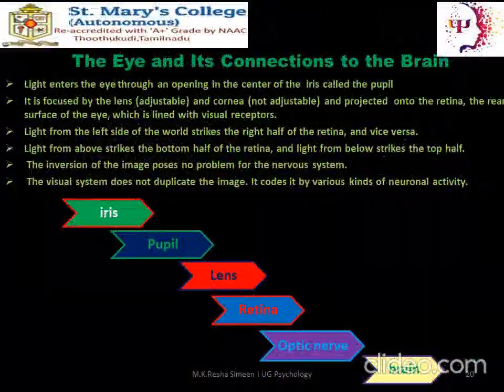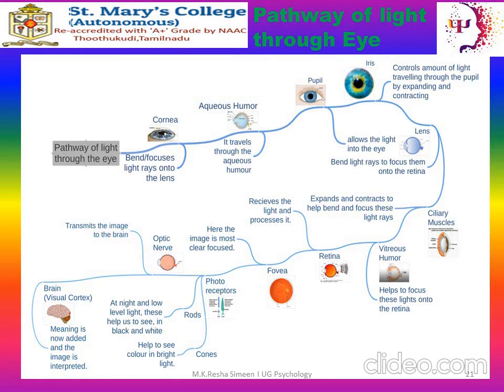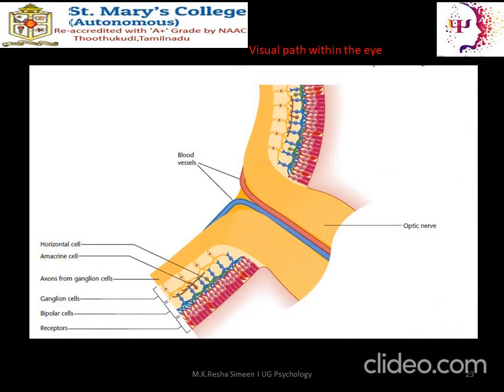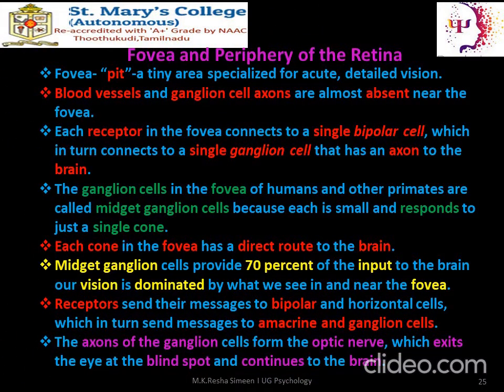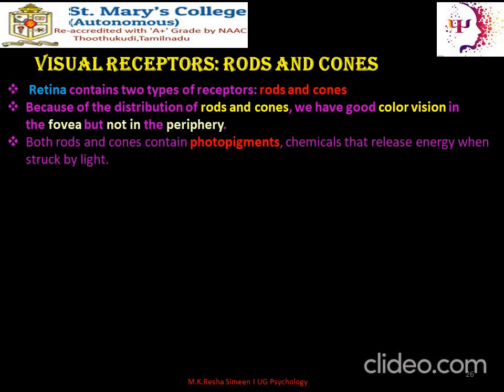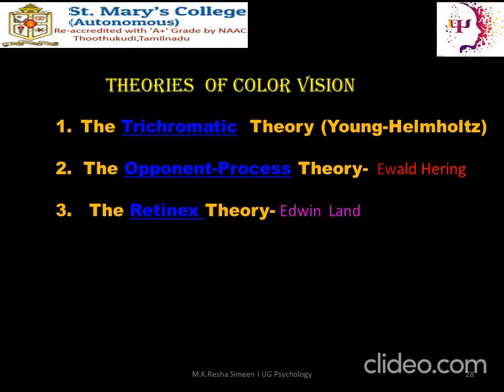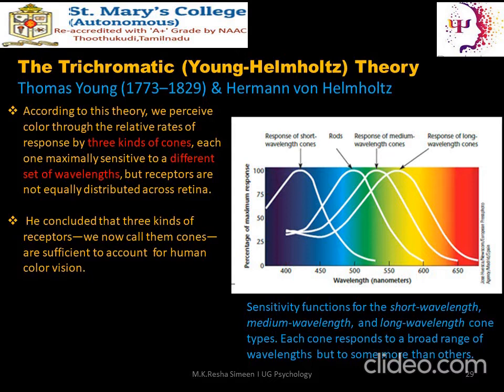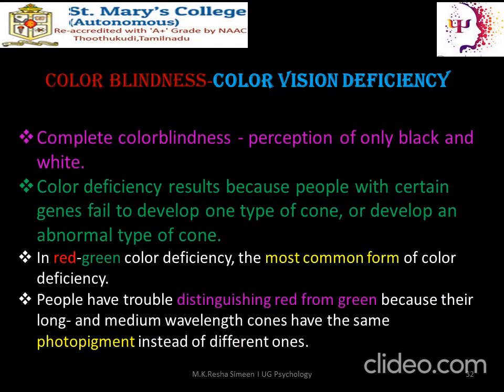vision part 2